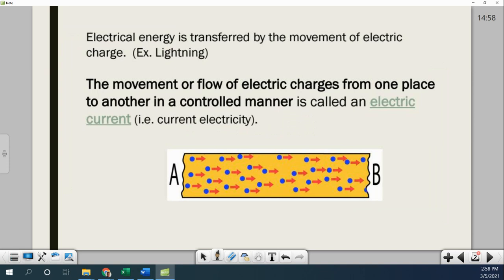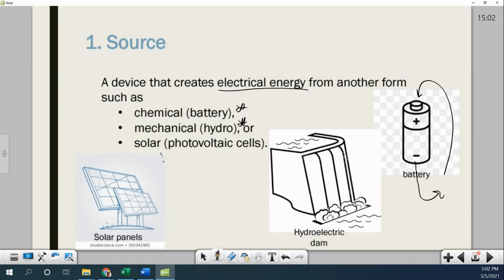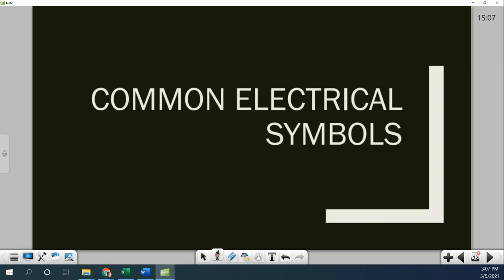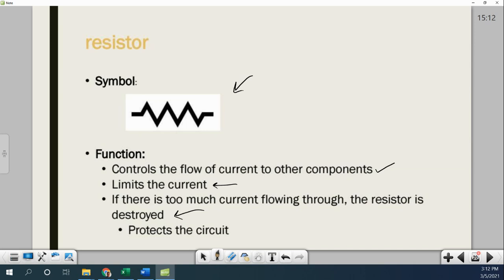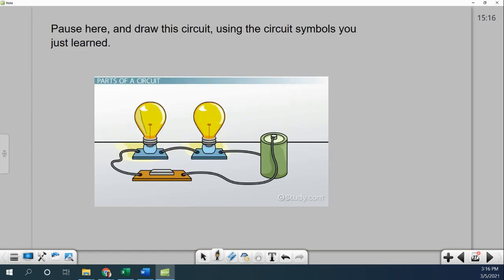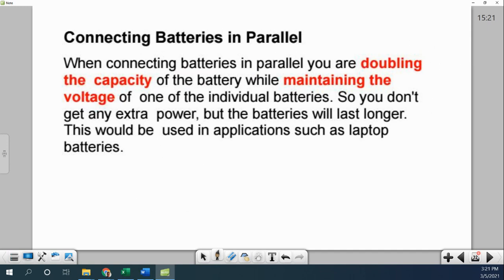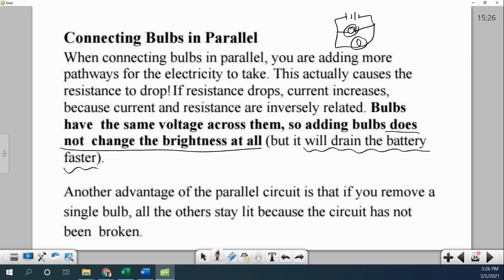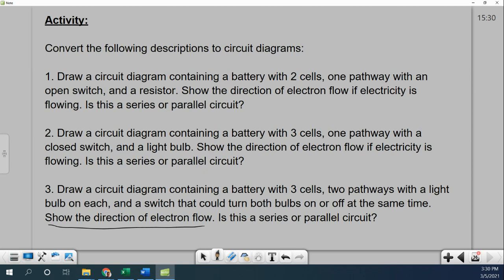06 Circuits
This video covers the basics of circuits. Starting with a brief intro to current electricity and then discussing parts of a circuit, circuit diagrams, and finally series vs. parallel circuits.